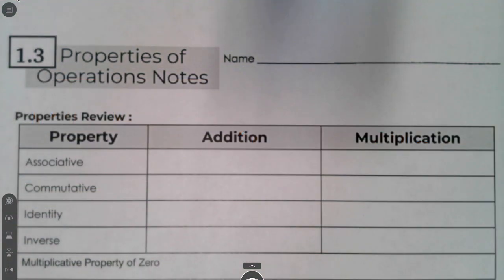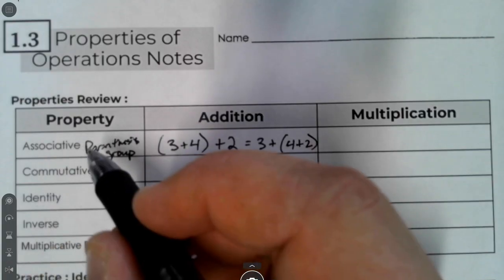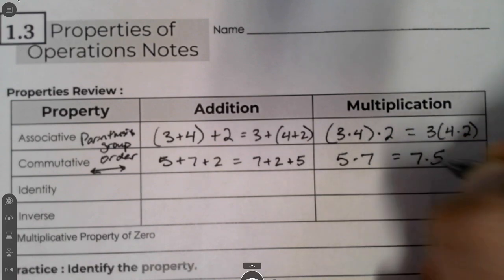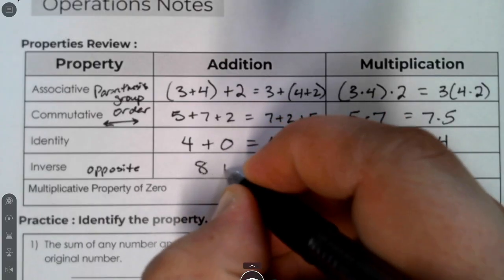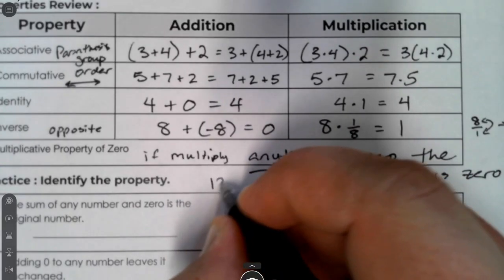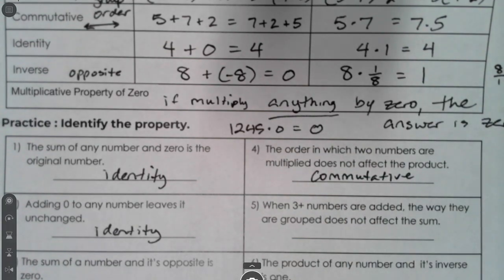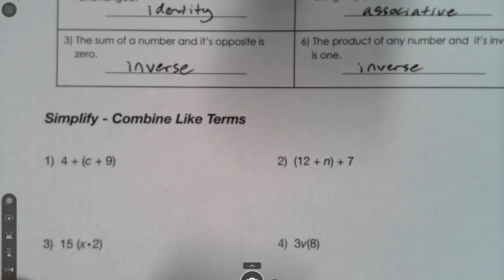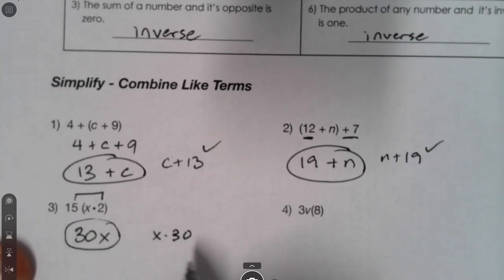Pre-Alg 1.3 Properties of Operations